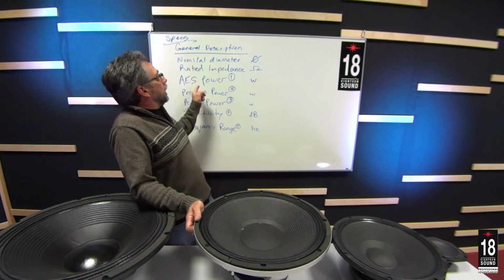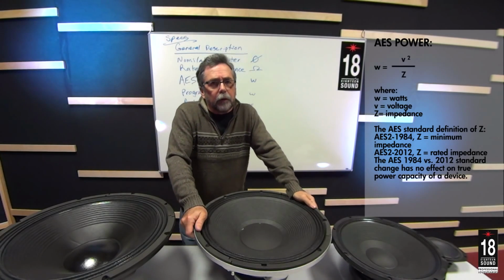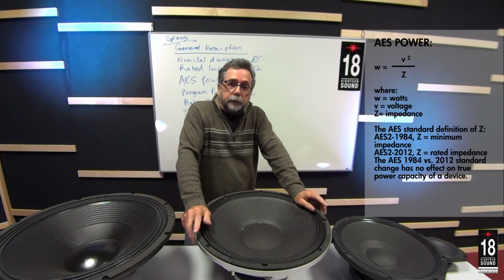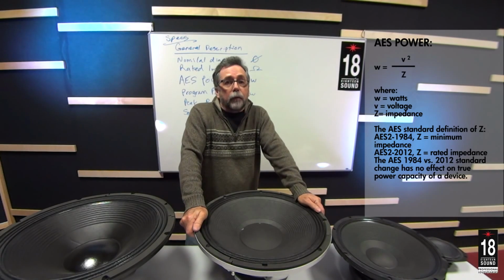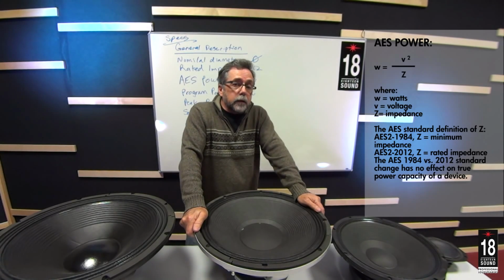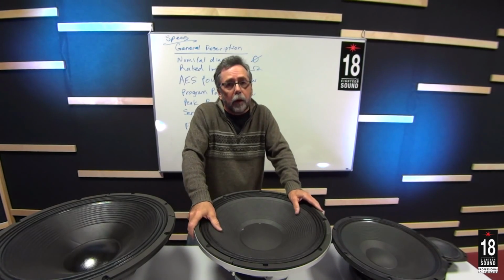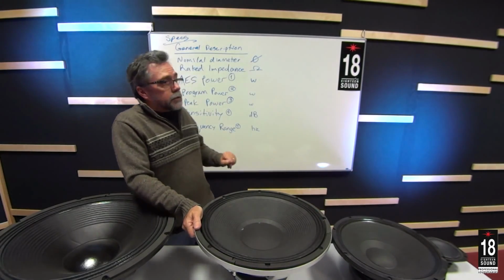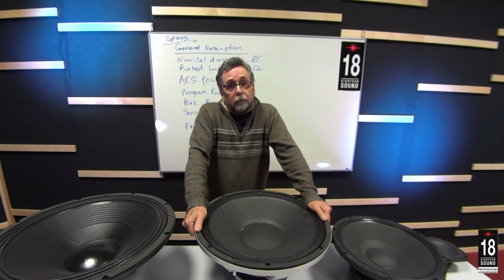18Sound Loudspeaker Lyceum Chapter 3 Part 1 The Spec Sheet